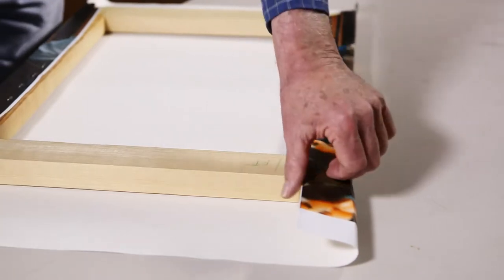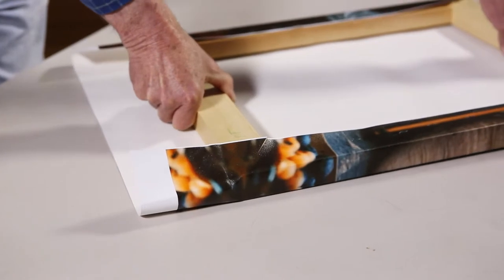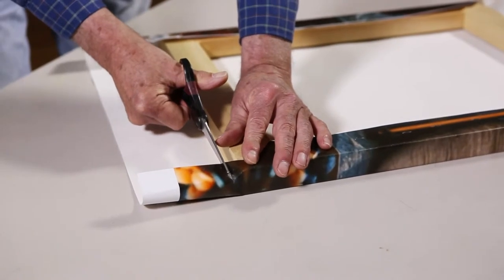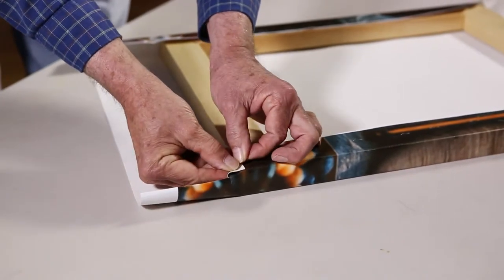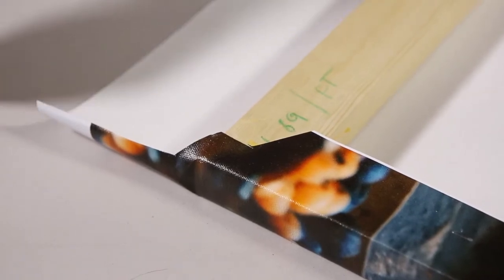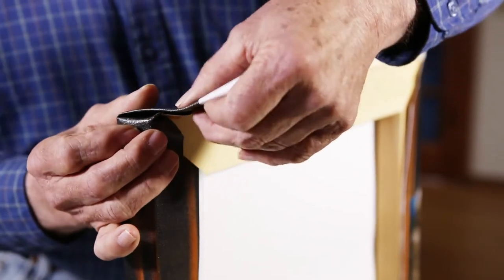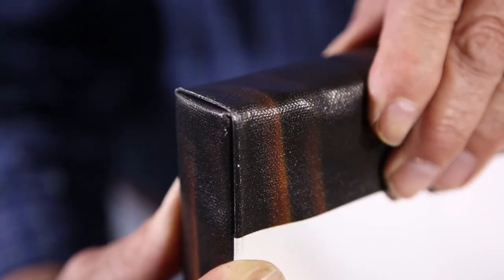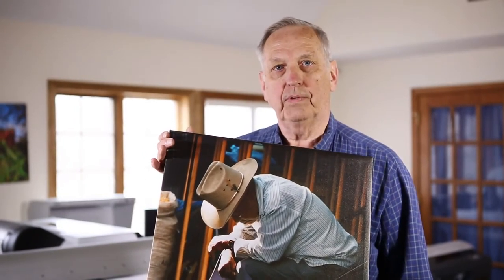New Epson Natural Canvas Corner Wraps made Easy 1080p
Pro Digital Gear offers its' clients the best customer service AND wholesale pricing. and click on register. It only takes 30 seconds and you will automatically be included in our email specials! In this video, John Fast, a Epson Digital Imaging Specialist, we show you a neat and simple way to wrap canvas corners using the BRAND NEW EPSON NATURAL SATIN CANVAS. We have it in STOCK! The new natural canvas also comes in MATTE and GLOSSY. ALOT easier to stretch and BETTER D-max than the heavier weight Epson Exhibition Satin, Glossy and Matte.
We are a small family business, but one of the largest Epson Pro Dealers shipping from 23 different states. We are the dealers that can give you personalized service and WHOLESALE discounts. Thanks for the use of your music for our video!
Also..special thanks to Dereck Juliano for additional music.